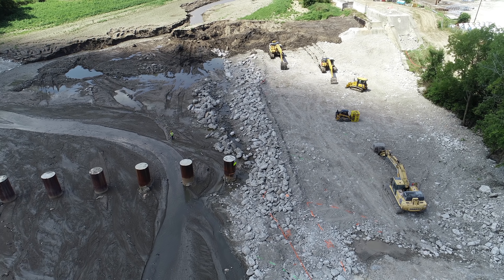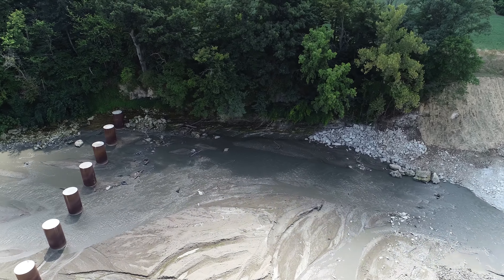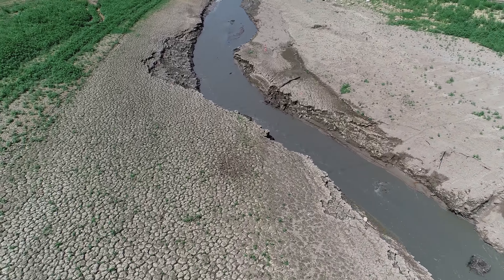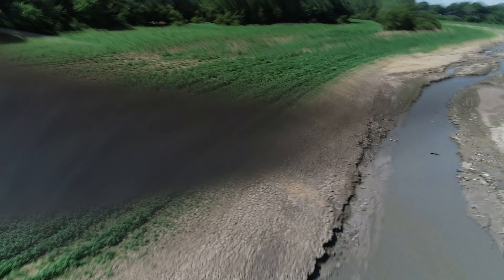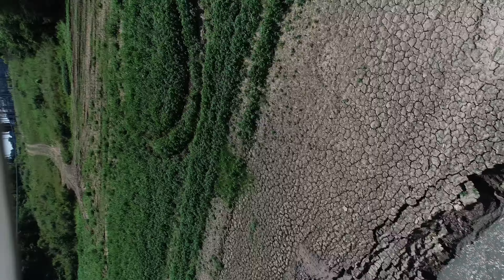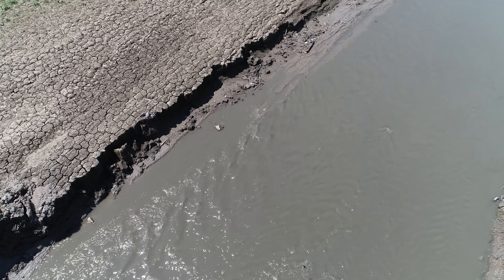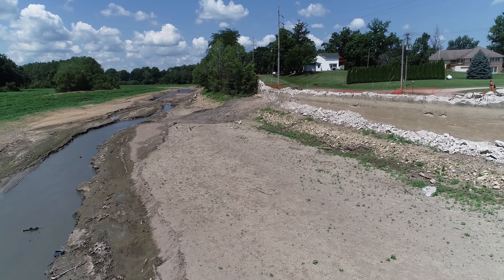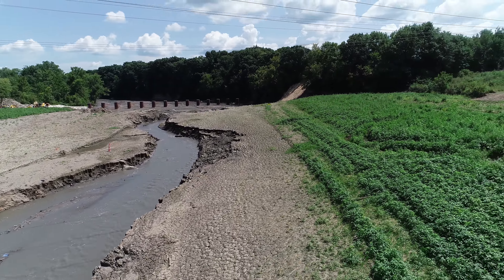Dam Update 6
Ballville Dam Update 6 ( Power Lines Eat Drone )